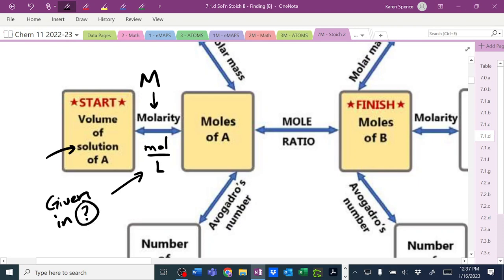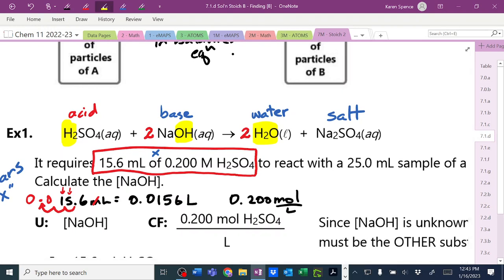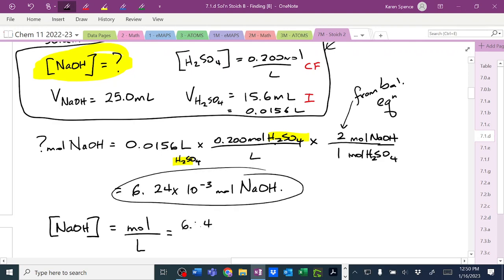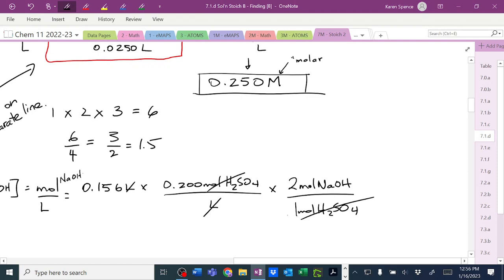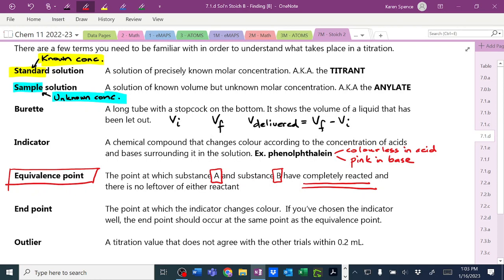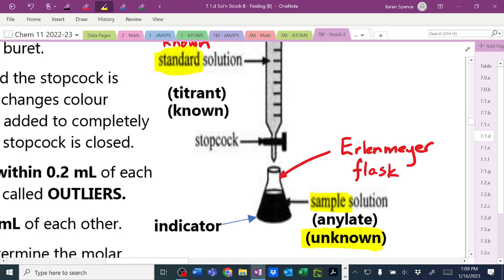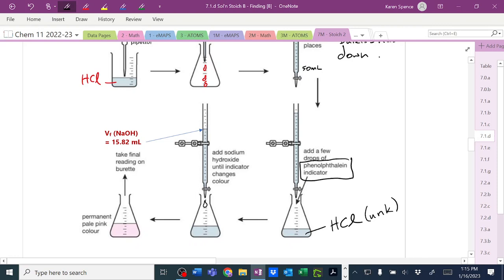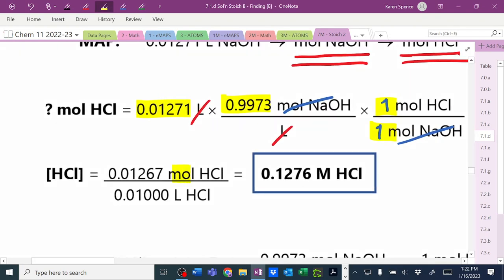2023-01-16 Titrations ; Finding Conc of an Unknown Sol'n using Stoichiometry